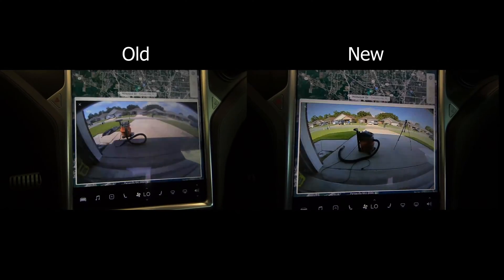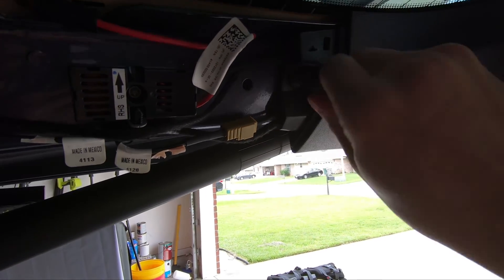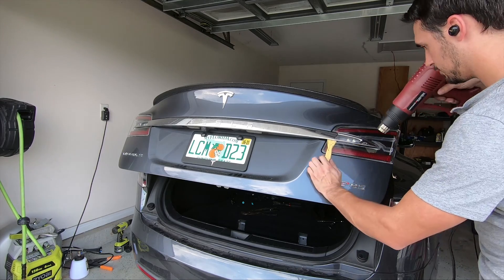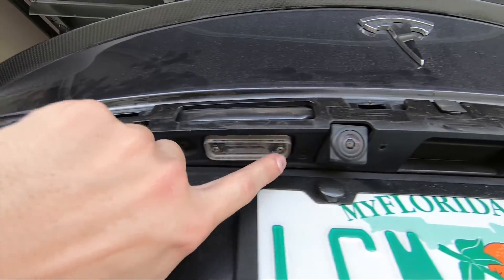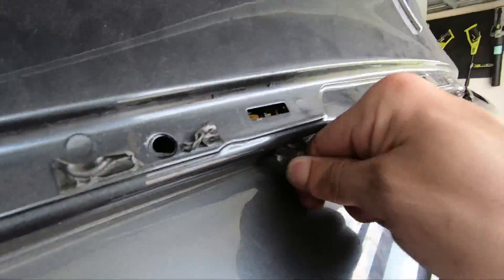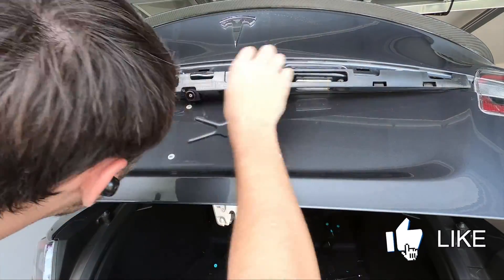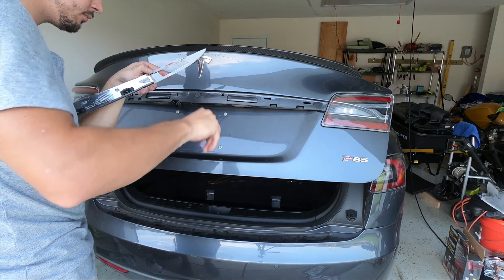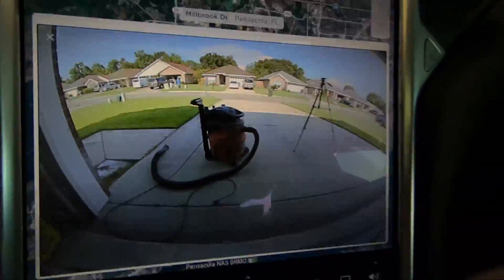How to: Upgrade back-up Camera in a 2014 Tesla Model S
Today we're taking a look at how to replace and upgrade the back up camera on my 2014 Model S.
The whole process took me about 2-3 hours, and I managed to only break 4 retaining pins, so I'd say that's a pretty good start.

To do this project you'll need the newer back up camera, part number: 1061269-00-C
Some double sided tape (the strongest you can find)

Tools-wise: T15 Torx, T25 Torx, nylon pry bar, either heat gun or fishing wire